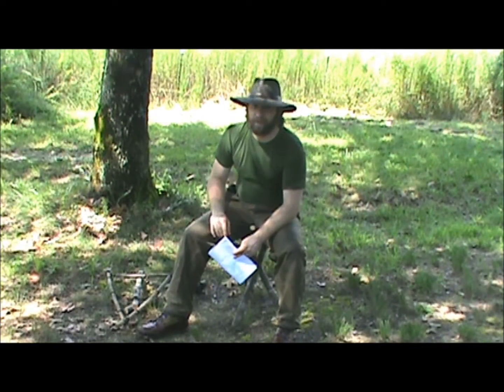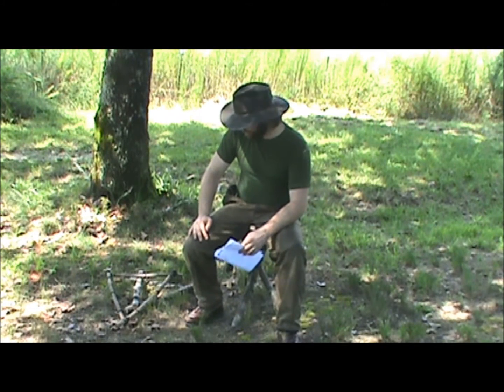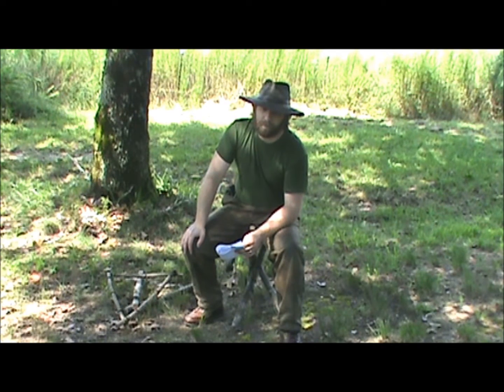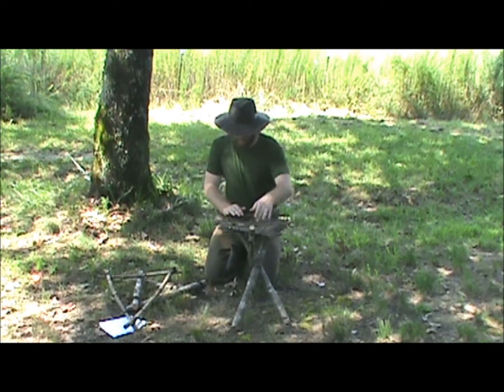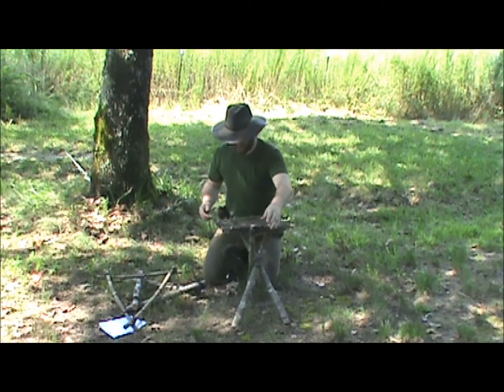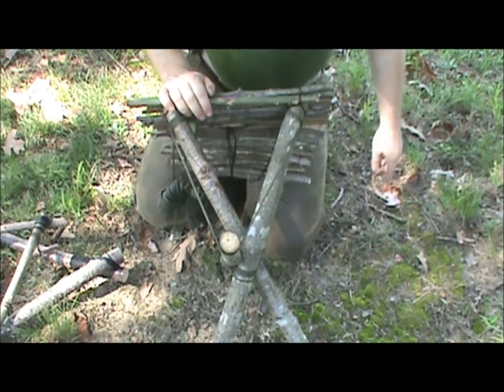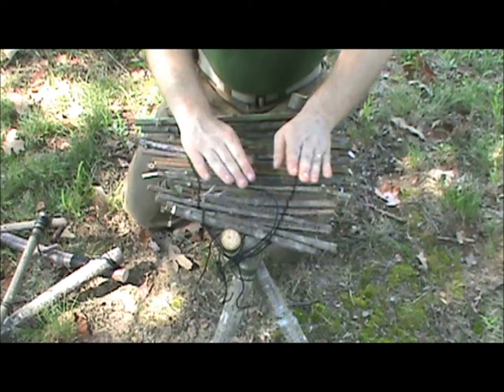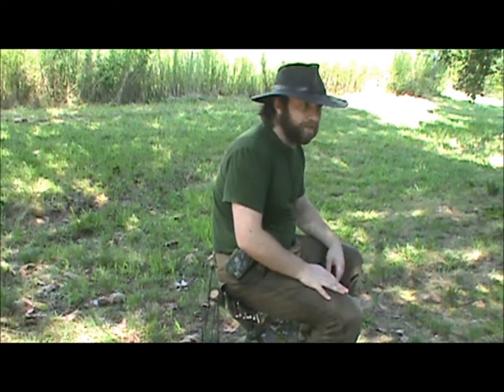Roycroft camp chair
I have been thinking about a good design for an easy to make camp chair. This is what I came up with. I call it the Roycroft Camp Chair. Here a short video of the Camp chair and a brief run down as to making it. All you will need is some cordage, wood from around your camp site and know how to tie Clove Hitches and Square knots. Enjoy!